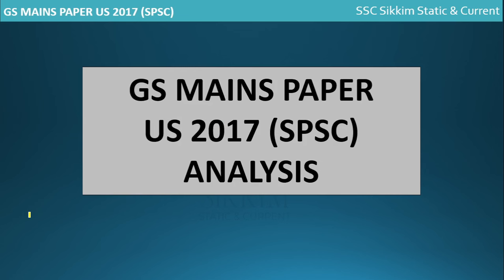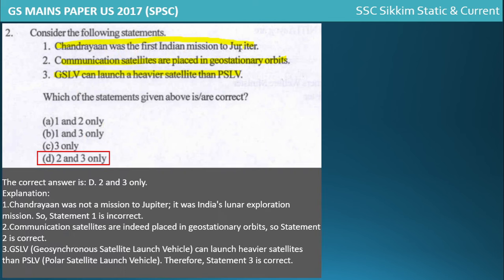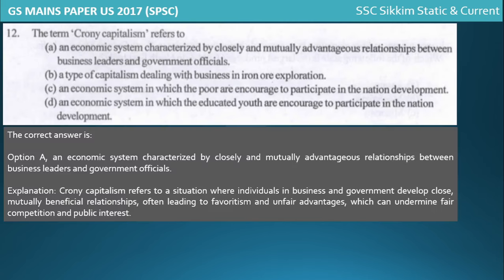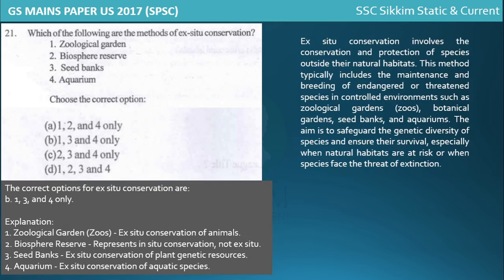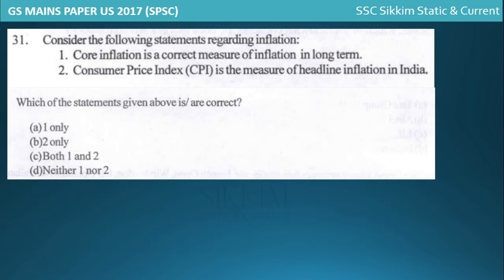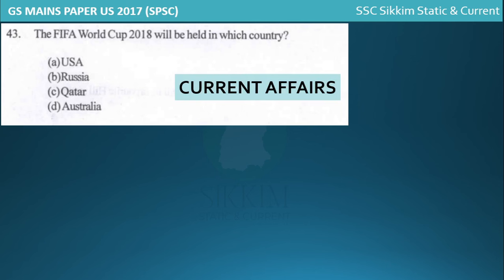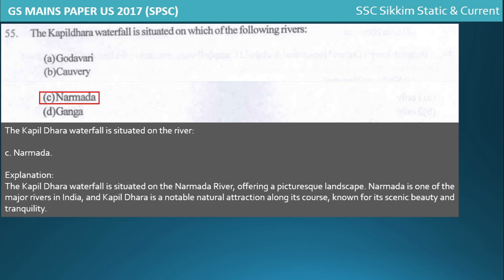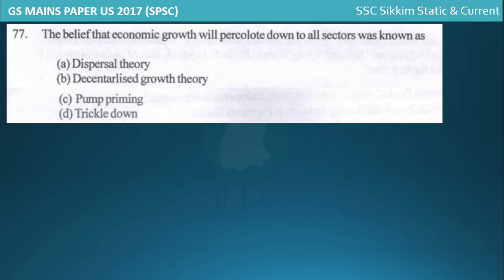Previous Year Questions | Mains GS Paper 2017 | Sikkim State Civil Services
PDF of this session(Solved PYQ of Mains GK Paper of State Civil Services 2017)

Please note that this is a one time link. Don't forget to download the pdf after payment.